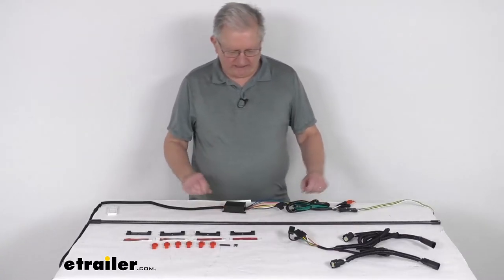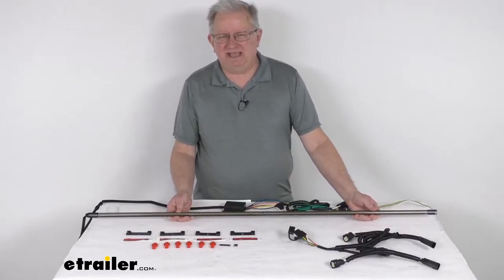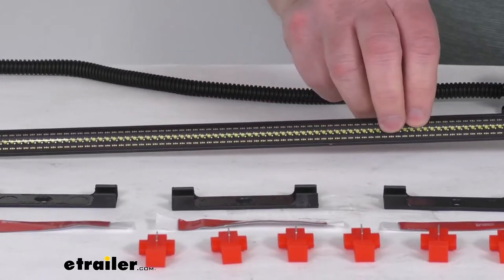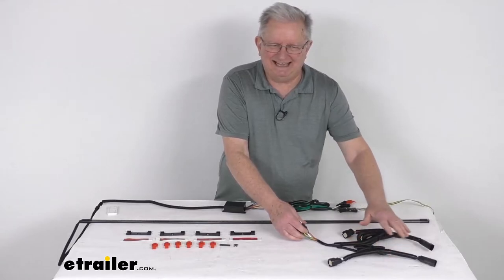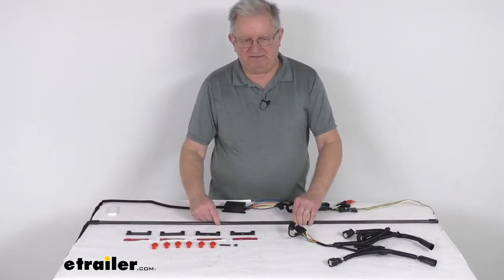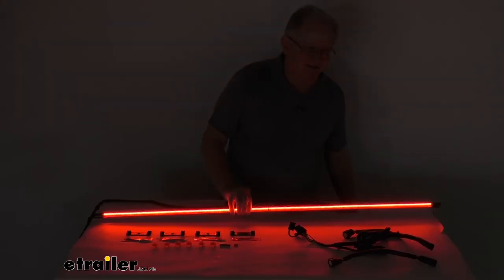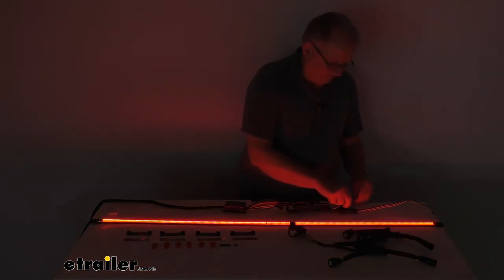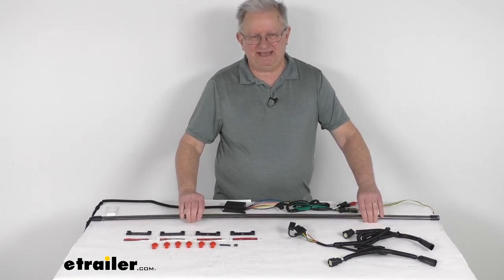etrailer | What to Know About the Putco Blade LED Tailgate Light Bar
Hello everybody. This is Jeff at etrailer.com. Today, we're gonna take a look at this Putco 48 inch long, direct fit Blade LED tailgate light bar. Now, this is a custom-fit part. It is designed to fit the 2019 and newer Ford Ranger trucks with the factory halogen taillights. Now, on a custom-fit part like this, I do like to recommend for you to go to our website, use the fit guide, put in your year and model vehicle, and it'll show if this will work for your application.

Now, this tailgate light bar provides auxiliary stop, tail, turn and backing light functions. It does install in the gap at the bottom of your tailgate between the tailgate and the bumper. And it uses LEDs to produce a nice, bright red, amber, or white light based on which signal is being used. Now, at the end of this video, I am gonna hook this up to some 12 volt power just to show you how the light bar works, how bright it is, but I first wanna go over some of the functions of it. So, I wanna zoom in.

We can look at the light bar here. It is a COB LED technology light bar, and the COB stands for chip on board technology. That'll create a nice, bright, solid panel of light. And if you notice the LED chips are mounted close together to give a uniform, high-intensity light, similar to a lighting panel. It is a nice sealed lens and housing unit, which is waterproof.

Has an IP69K rating to stand up to severe environmental conditions and cleaning methods. And if you notice, has a nice, tinted polycarbonate housing, provides a nice, sleek look on your vehicle. Now, this is a very simple installation. Comes with the included automotive grade 3M tape, the mounting clips, and the connectors for installation. It does also have the quick connect, custom-fit wiring harness here that'll plug into your vehicle's existing light connections and then give you a four-way here.

And then the four-way from your light bar will plug right into there. So, there's no cutting or spicing of wires. Now, one note I do wanna mention is, I mentioned it earlier, is that this part fits vehicles with the halogen taillights only. If you do have the vehicle that has the LED taillights, you'll need the part number P64CR. And that light bar we do also sell separately on our website. Few specs on this, again, the application is for mid-size trucks. The length of this light bar is 48 inches long. Width is only 5/8 of an inch. Height is about 3/8 of an inch tall. Now, one thing I also wanna mention is this goes in the backup light, it'll go to a white light. And it'll give you a nice, cool white color. And the output on the backup light is over 3,000 lumens, so I do wanna show you that. So, we got it hooked up to our four-way. We got it hooked to our 12 volt power. So, I'll go ahead and turn on the lights. Go ahead and turn off the overhead lights. And you can see there's the light bar with all the red lights lit up. So, this is giving you the taillight function. So, this will match the lights on the rear of your vehicle. And then when you apply your brakes, you'll notice that it lights up and gets brighter just like your brake lights will on the back of your truck. And then when you go for the turn signals, if we do the driver's side or left turn signal, you can see there's half of the bar. You'll see amber lights at the very bottom that'll light up that lets you know you're making a left-hand turn. And then if you do the passenger's side, you're gonna do a right turn, you can see the other half will light up when your turn signal's activate it. And again, they'll be amber lights for the turn signal. And then we mentioned a backup light, so if we go to the backup light, you'll be able to see when you go into the reverse mode, then you'll see how your backup light comes on and the whole light lights up in a white, bright, cool white light. As I mentioned, the output is about 3,000 lumens, so when you do go in reverse, people behind you will be able to know that you're backing up. And I'll go ahead and turn back on our overhead lights. Turn off our power. But that should do it for the review on the Putco 48 inch long, direct fit Blade LED tailgate light bar..